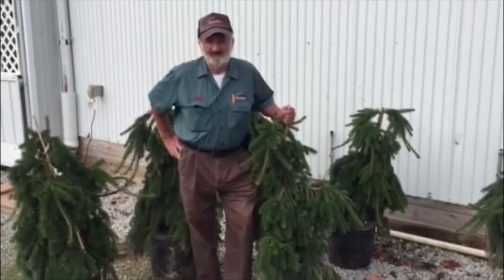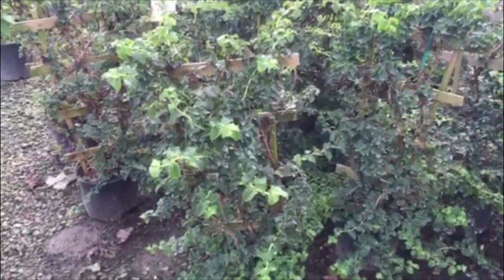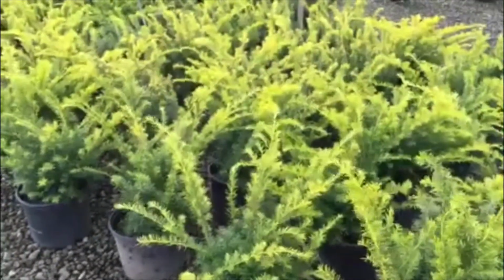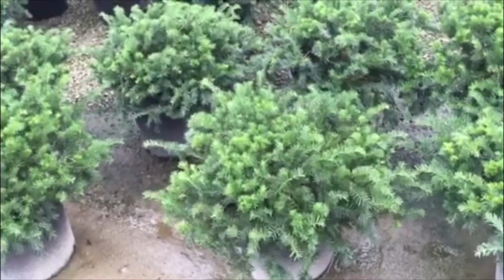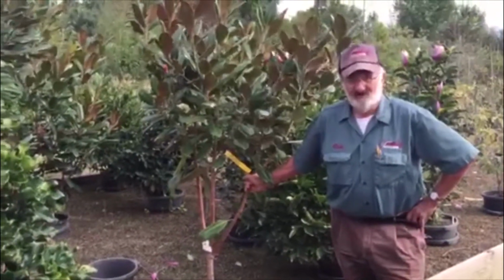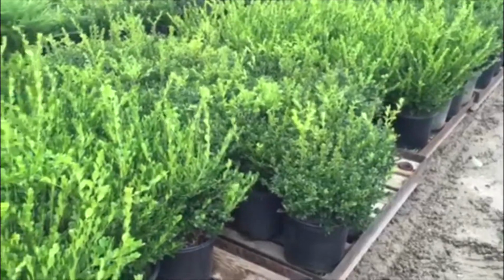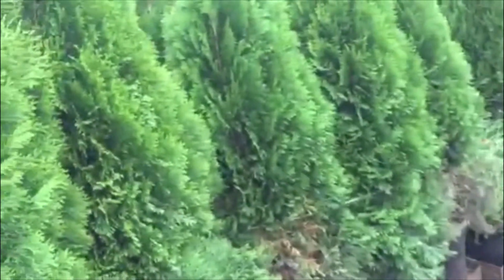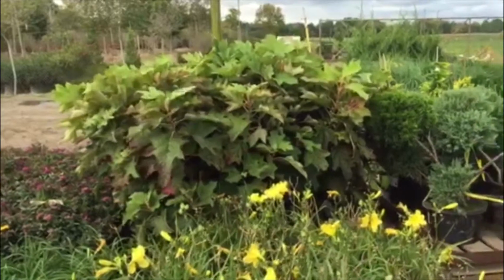9-30 Willoway Avon Center Update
Rich is giving us a good look at some material arriving at the center
and also choice landscape plants ready for pick up!